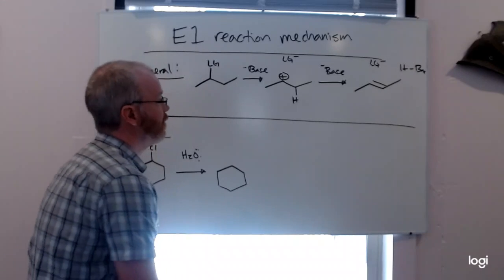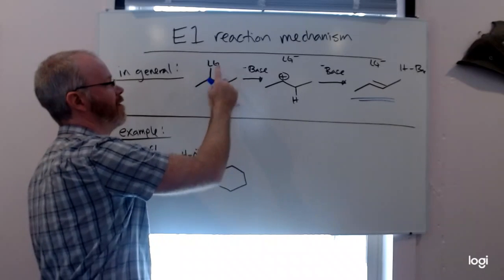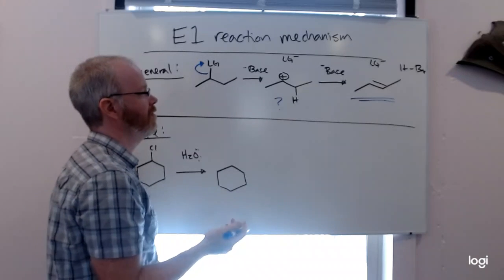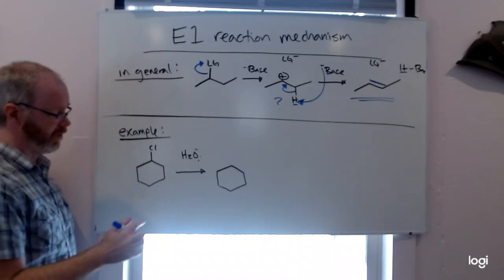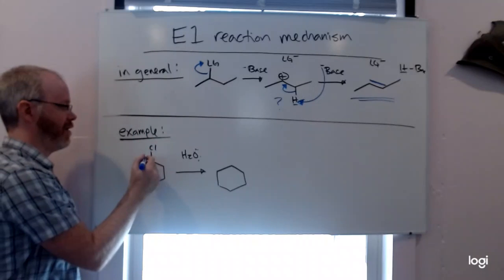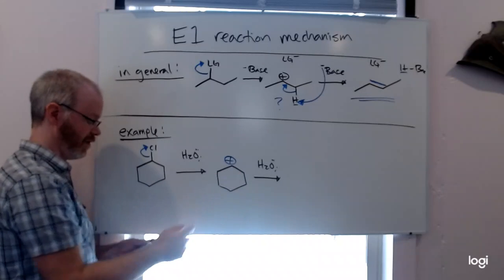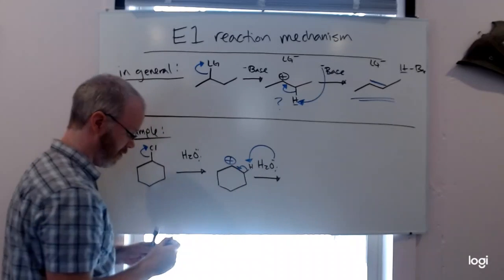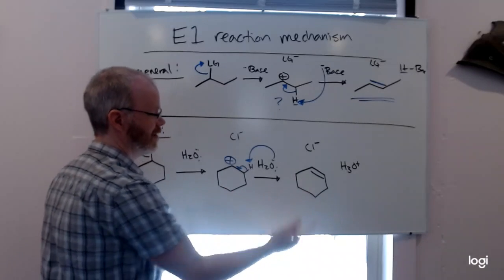E1 Reaction Mechanism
A brief example of the mechanism for a simple E1 reaction of an alkyl halide